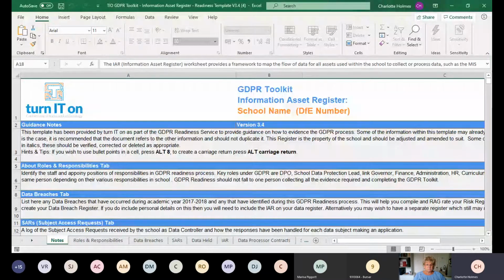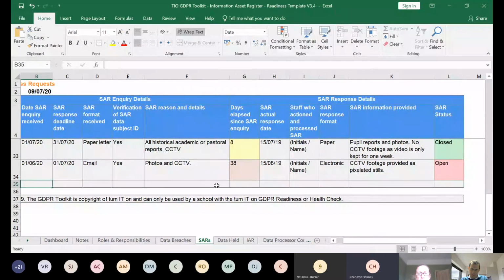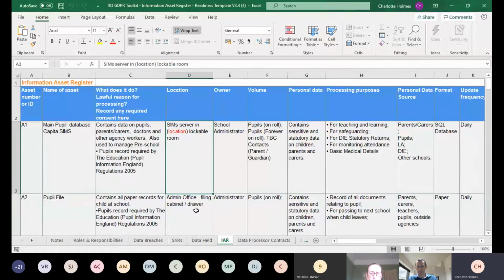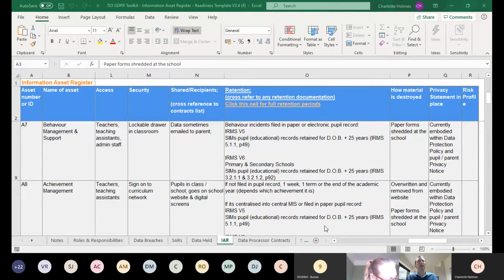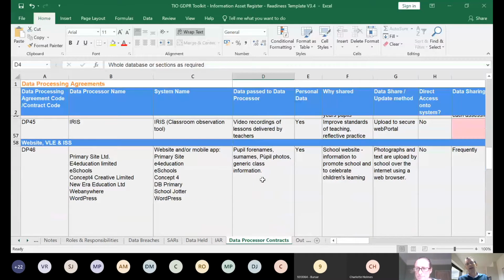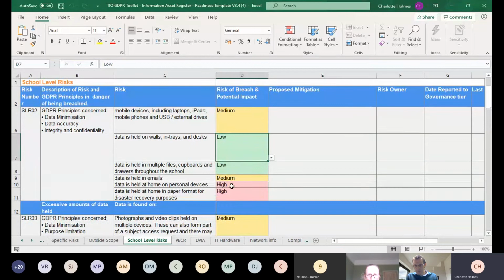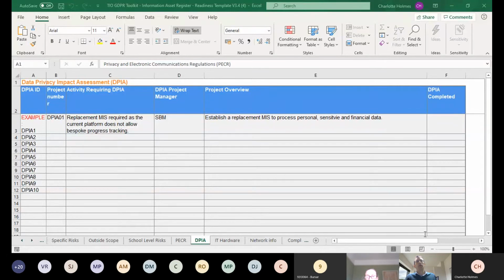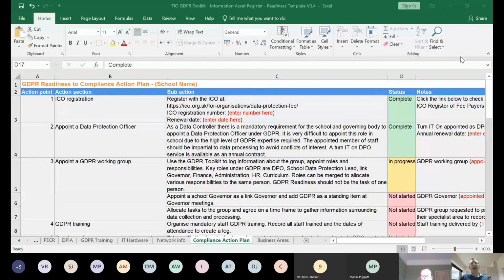Help with Completion of Toolkits | Health Check & Readiness